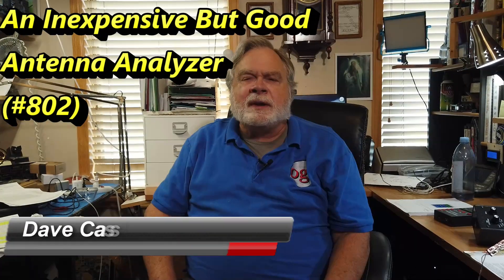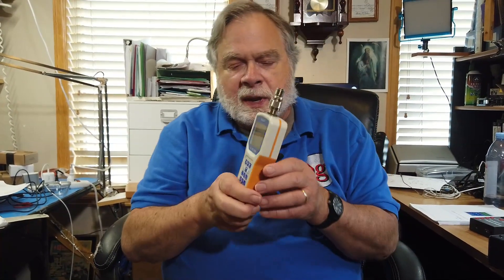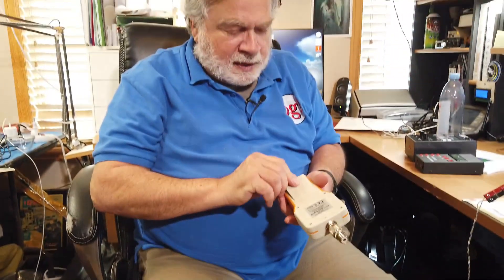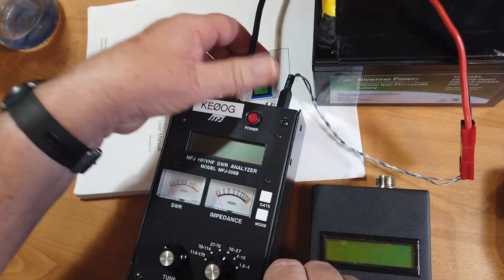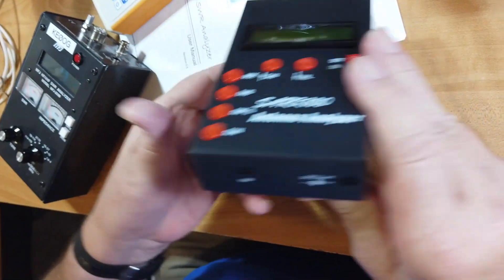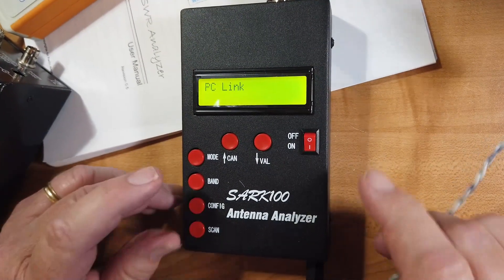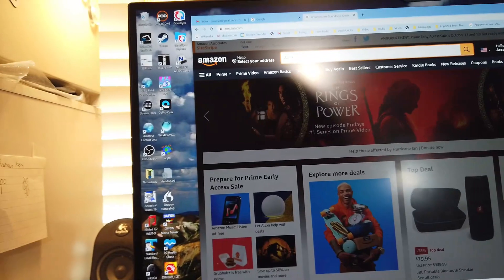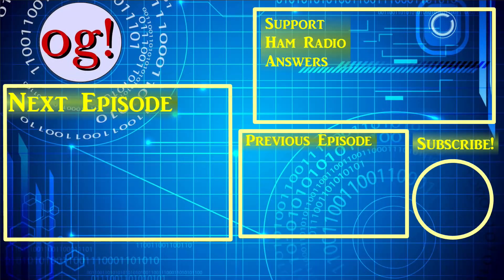SARK 100: An Inexpensive But Good Antenna Analyzer (#802)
Someone comment to one of my videos and sugested this inexpensive antenna analyzer. So I want to share it with all of you. Watch to learn more about this inexpensive antenna analyzer